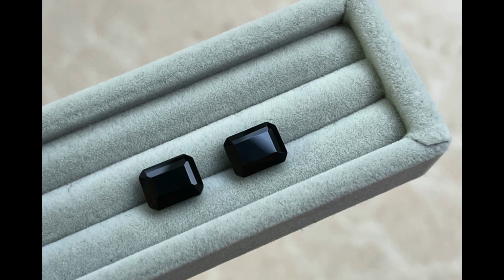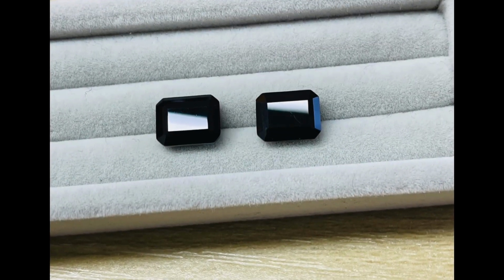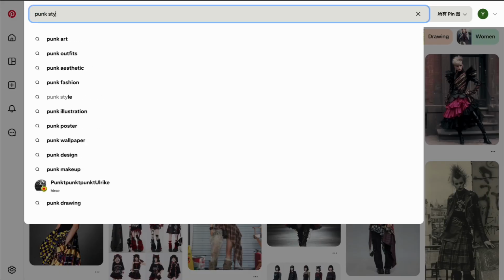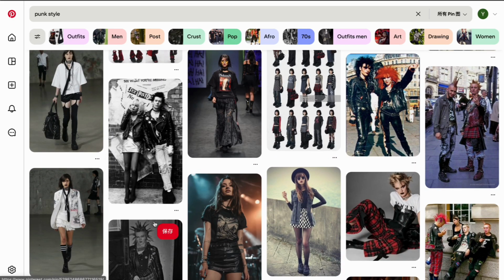Jewelry Design Process: Design Direction Phase Explained | Real Client Case Study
What do jewelry designers actually do before sketching?
In this video, I break down the Design Direction Phase—the first and most important step in the jewelry design process.
You’ll learn how to understand the client brief, define the design theme, identify style direction, and create a strong concept before moving into sketches and final renderings.
I’ll also share a real client case study of designing custom couple rings using spinel gemstones, and show how I developed the concept, design theme, and presentation board.
If you're interested in jewelry design, jewelry sketching, custom jewelry design, or becoming a jewelry designer, this video will help you understand how professional designers really work.

00:00 What’s the design direction phase
00:30 Understand the client brief
00:48 Read between the lines
01:06 Find the theme
01:21 Define the design Style
01:36 Build the design direction
01:54 A real design case